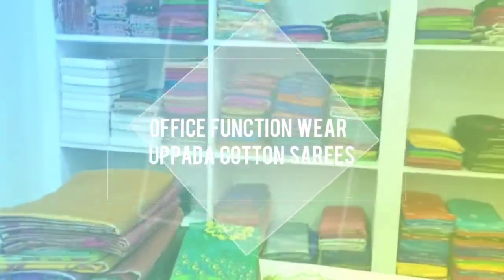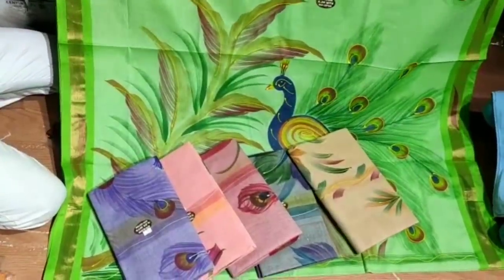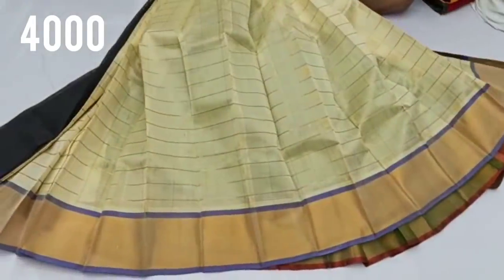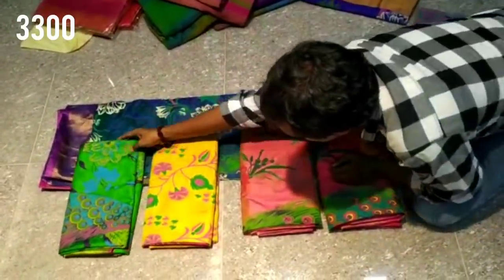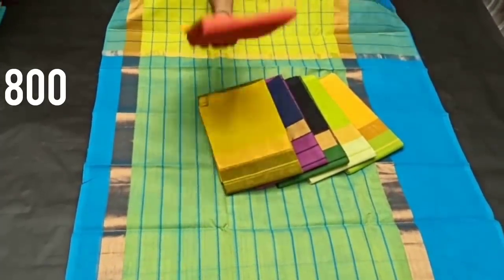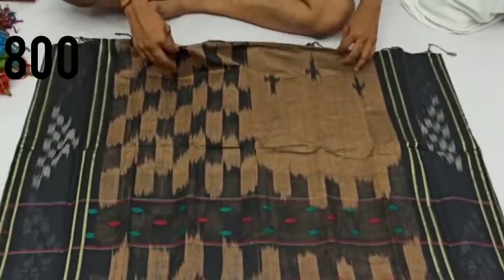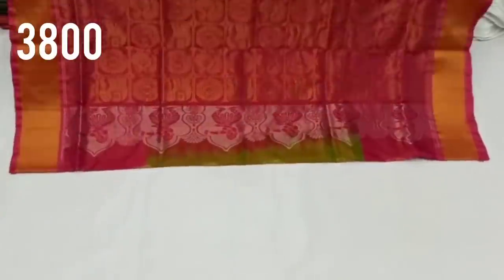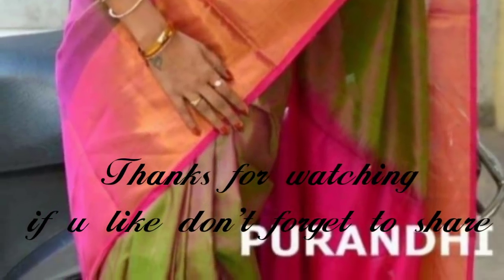Kuppadam pattu | UppadaCotton Sarees Silk cotton Chanderi silk From Rs.700 All over India Delivery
Hai friends😍

Devi Handloom Sares💐💐
Uppda pattu Sares💐💐
Wedding collection💐💐
Cottan Sares💐💐
Chandri Sares💐💐
Tissue by cottan💐💐
pure tissue Sares💐💐
kopdam Sares available💐
Whosale price available💐
Online money tresefar👈🏻
Anytime available

Above groups full check below link

Lachus Lifestyle

Hello App I'd :
Lachus Lifestyle

Love,
Lakshmi!